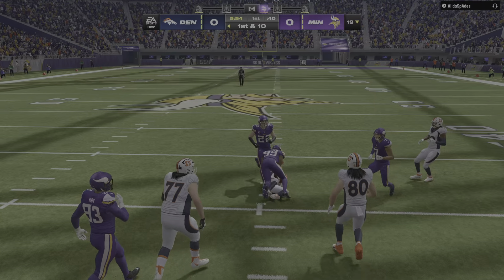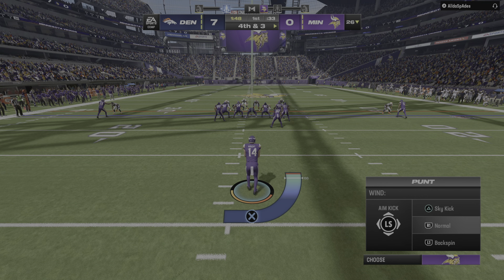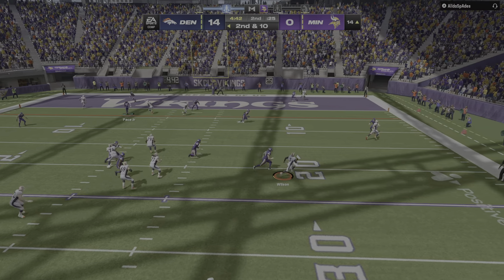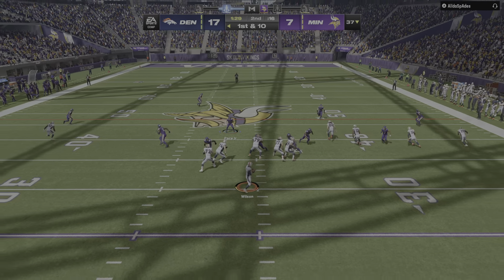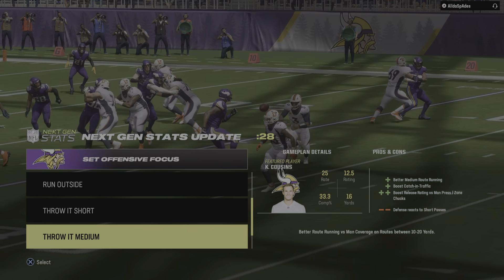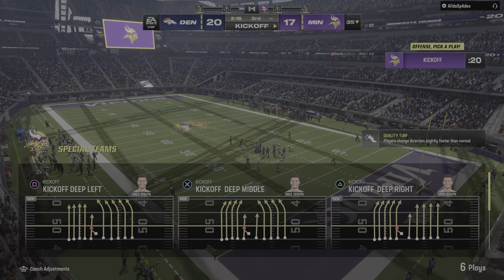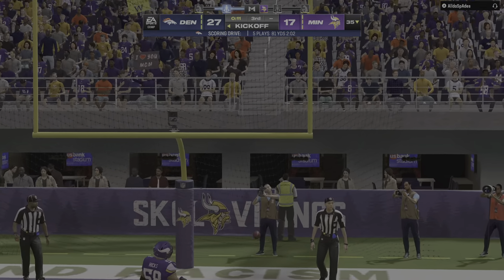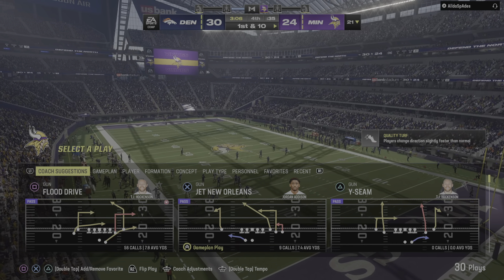Madden NFL 24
Had to fight to get back in this game